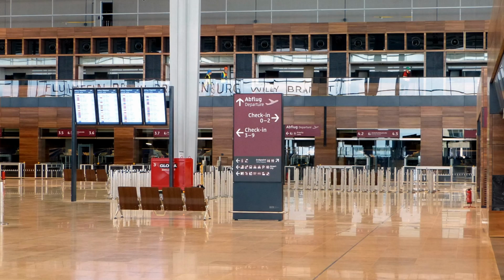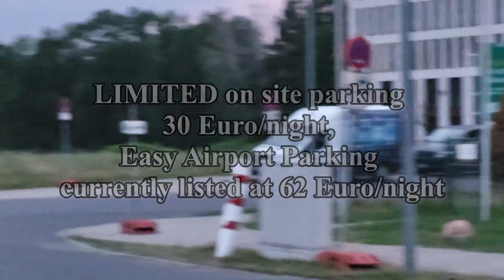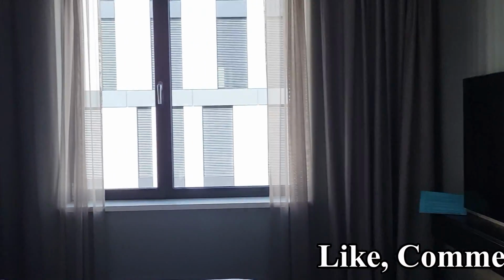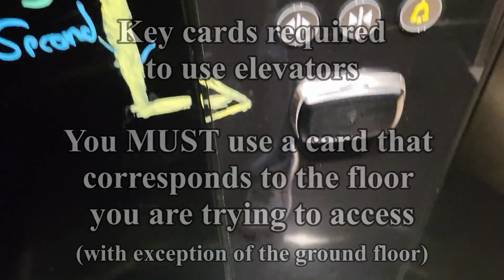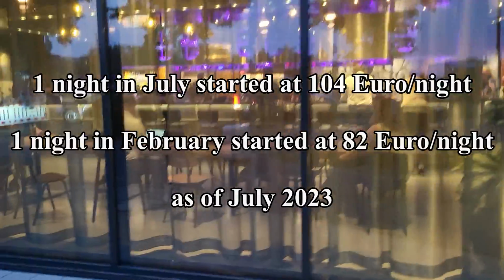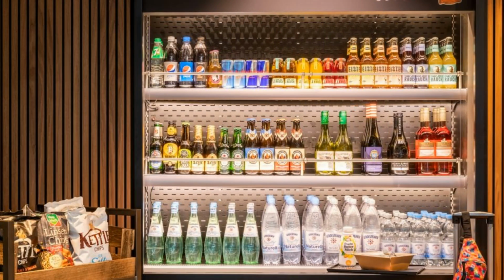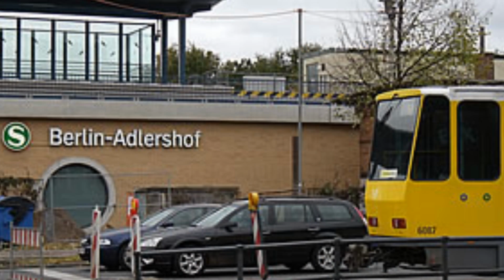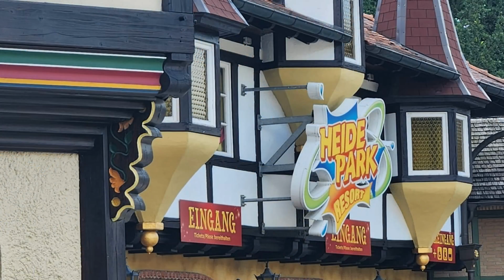I Stayed at a Moxy Hotel by Berlin's Airport – Was It Worth It?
I had the chance to stay at the Moxy Hotel by Berlin's Brandenburg Airport (BER Airport) and I'm sharing my honest review of this modern and stylish hotel. As part of the Moxy by Marriott brand, I was excited to see if it lived up to the hype. But was it worth it? In this video, I'll take you on a tour of my room, the hotel's amenities, and share my thoughts on the pros and cons of staying at the Moxy Hotel Berlin. If you're planning a trip to Berlin, Germany and looking for a reliable hotel option near the airport, this review is for you.

travel plug adapter